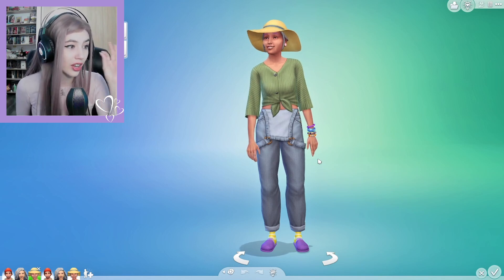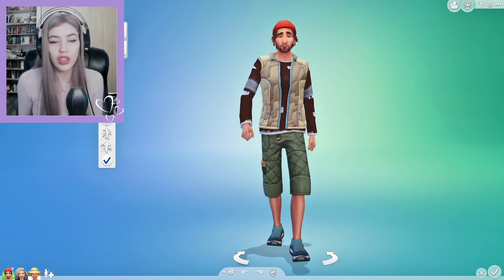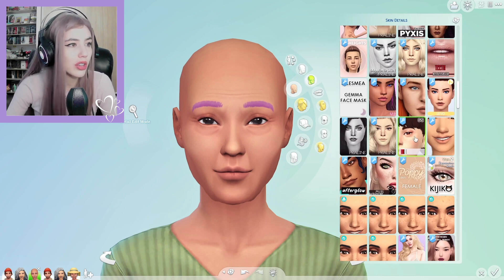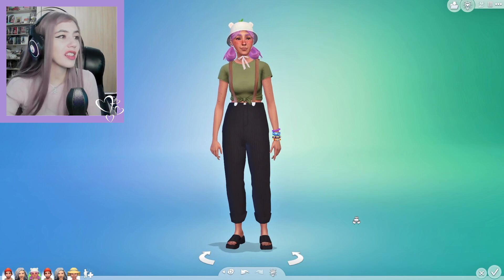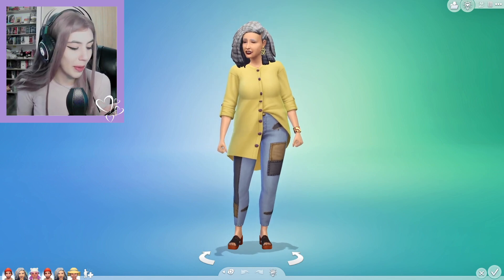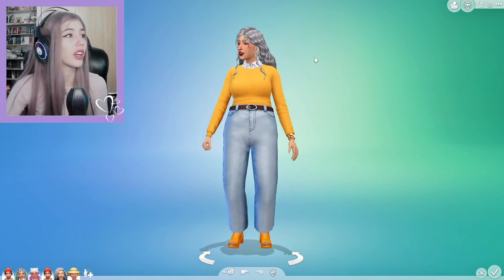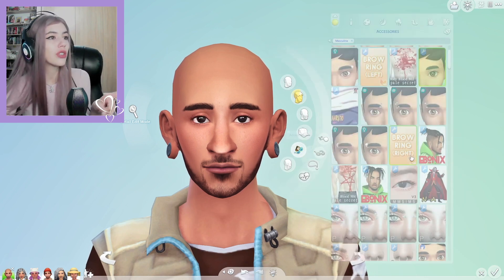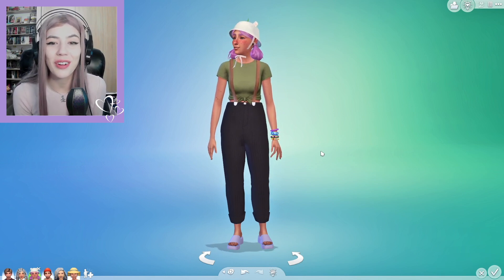Greenburg Makeover💅(+CC LINKS) Townie CAS✨ #41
💜Origin ID: PurpleheadAna
💜On the Gallery: Greenburg Makeover

I am PurpleHead Ana and I'm going to be giving the Greenburg Family from Evergreen Harbor a Makeover💅 in the Sims 4. Thank you so much for joining me!

Also let me know if there are any challenges in particular that you would like me to try. ✨

This video is PG and family friendly, but the Sims4 is rated T for Teens and it is intended for audiences of the age 13 and above.

Much love, honeybuns! 💞
- Ana